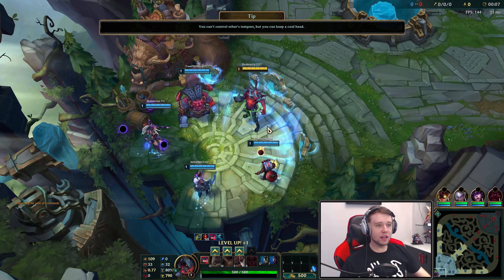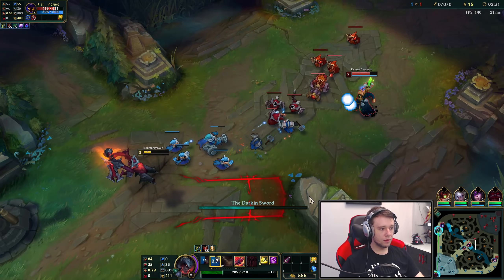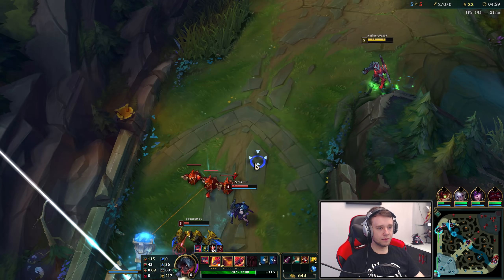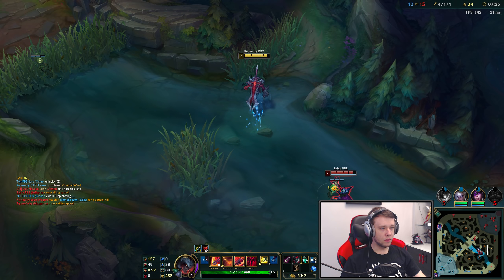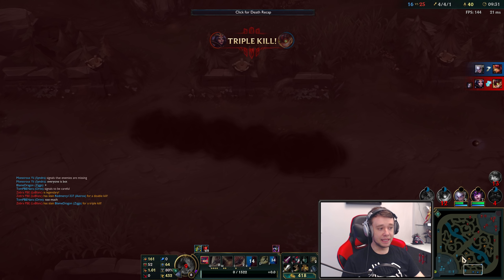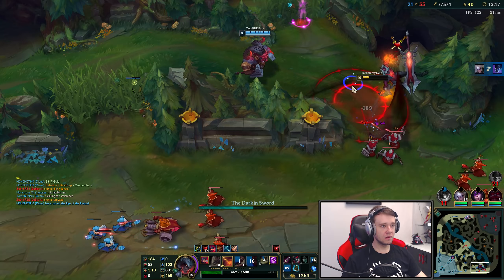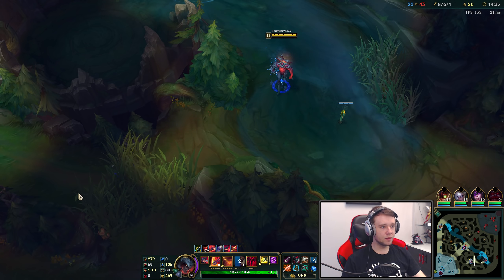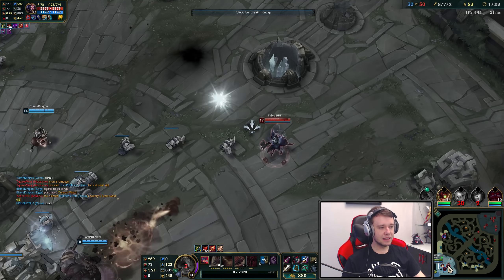NEW 80% CDR URF AATROX REWORK!! NO Q COOLDOWN (AR Ultra Rapid Fire Mode) - League of Legends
URF IS BACK!! Playing Aatrox Rework FIRST TIME EVER On Urf Game Mode League of Legends!!